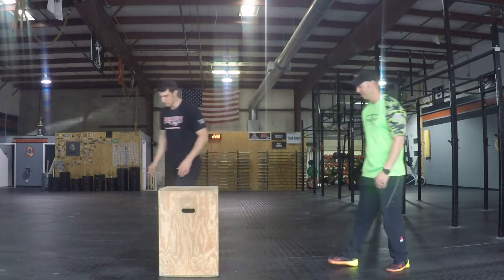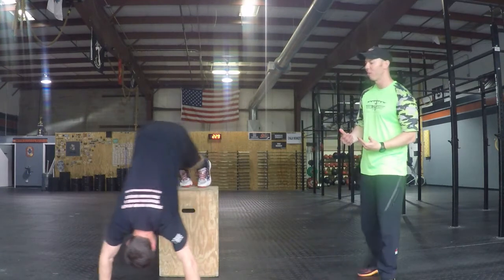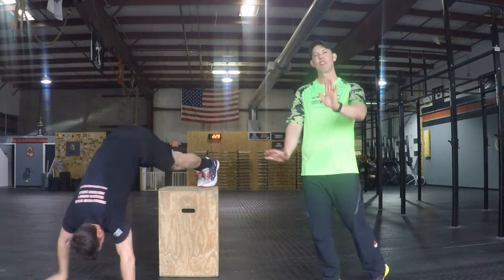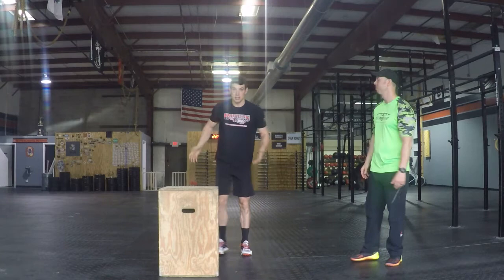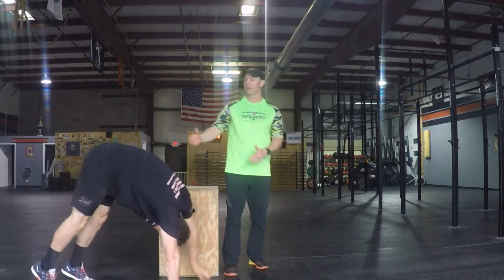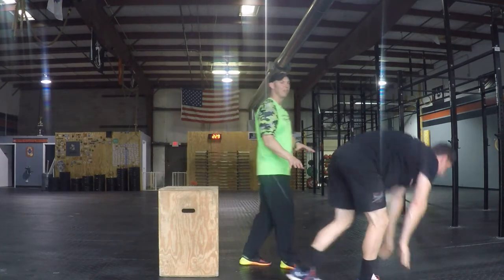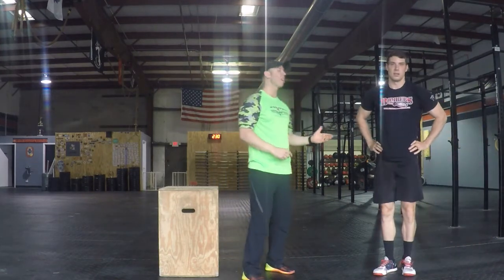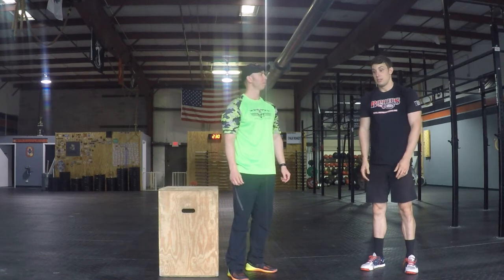Happy Monday 19 Jun 17 Handstand walking day